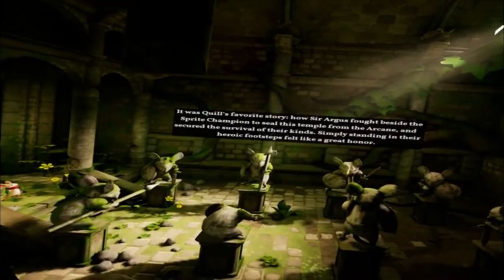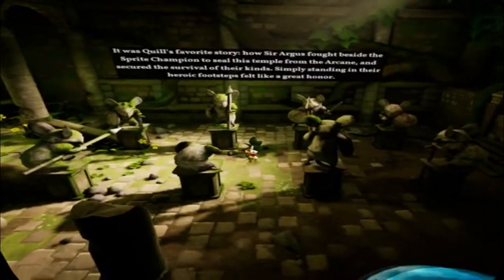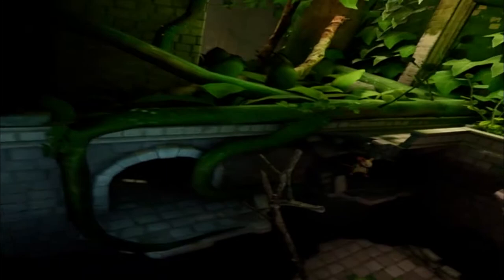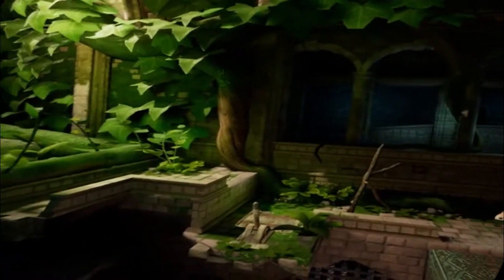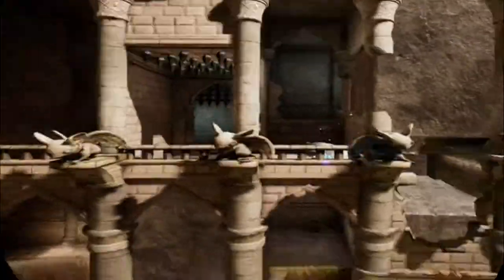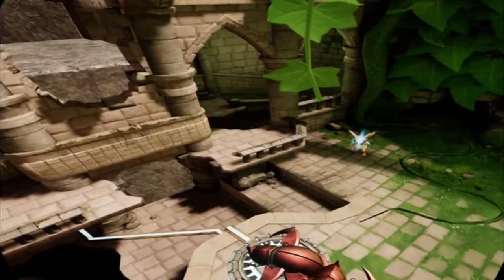Moss EP 3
Going through the ruins of the past.